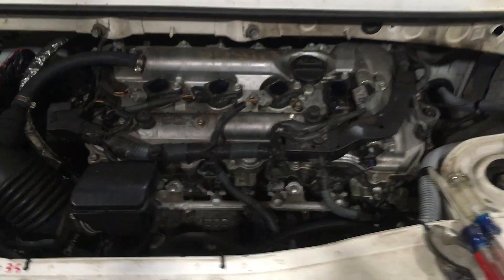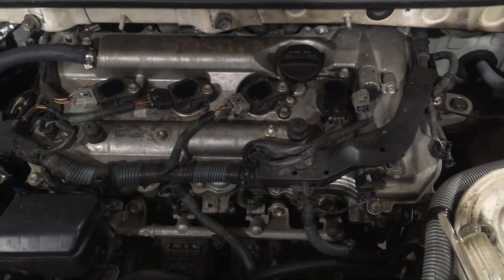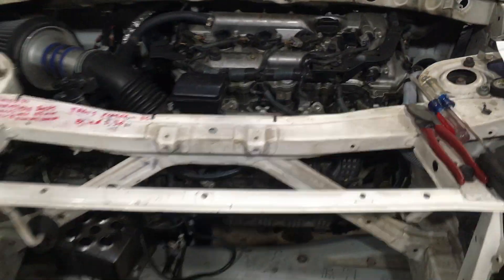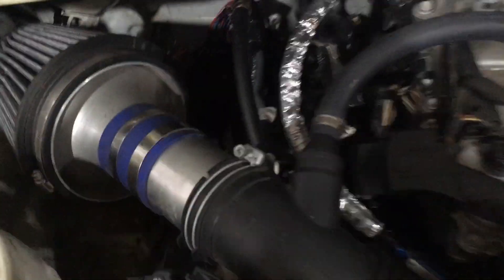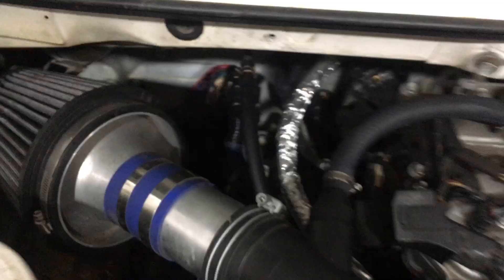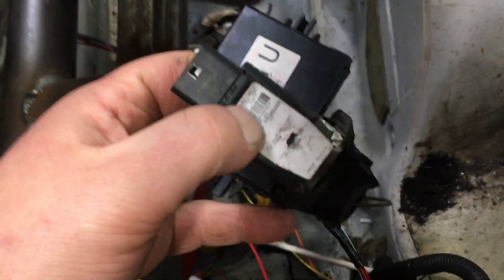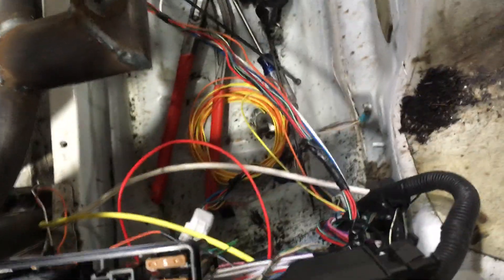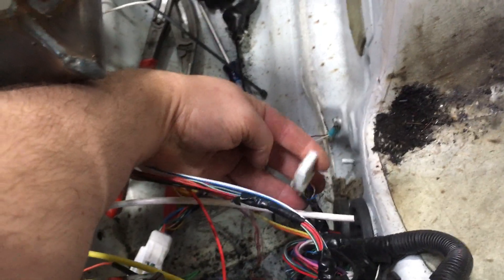Quick demo to show removed immobilizer on Toyota 2AR-FE 2.5L I4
Step one towards providing ECUs to make swaps easier on the MR2 Spyder with the 2AR-FE engine. See here for all the parts i sell to make this swap easier